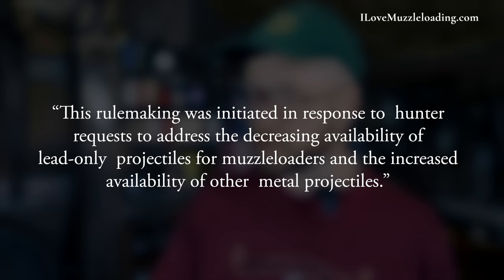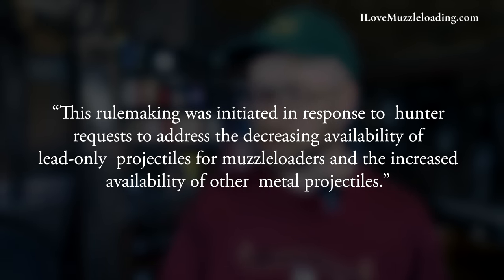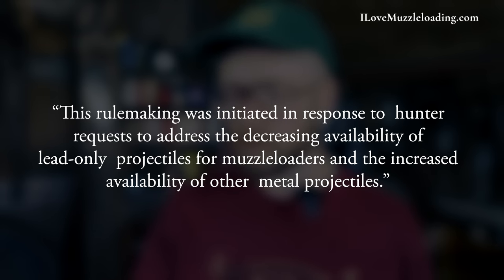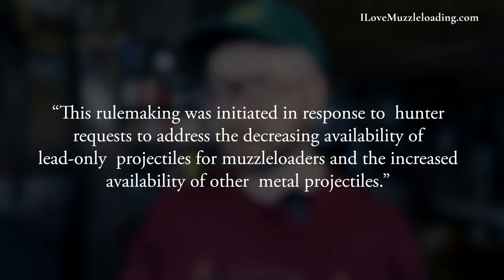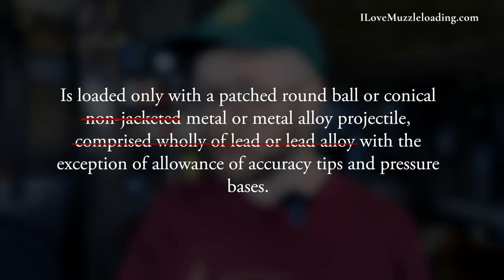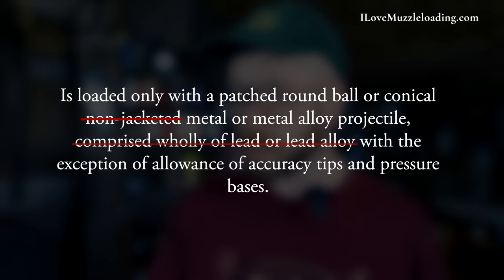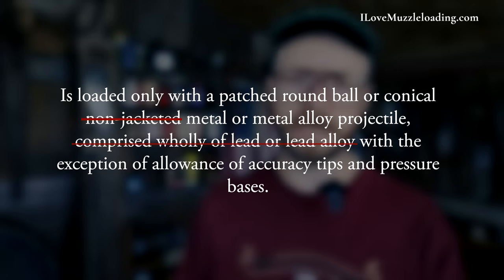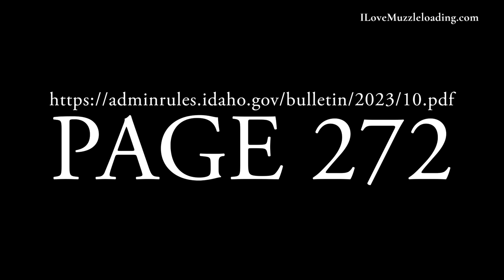Idaho Proposes Adding NON-LEAD Muzzleloader Projectiles to Muzzleloader Season | Muzzleloading News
Idaho Fish and Game is looking for input from hunters about a proposed rule change that could affect your choices for muzzleloading projectiles in the state.

 All written comments must be directed to the undersigned and must be delivered on or before October 25, 2023.

Amber Worthington Deputy Director
Idaho Department of Fish and Game

VIDEO CHAPTERS
0:00 Proposed Rule Change
1:35 Northwest Legal Muzzleloader Rules
2:18 Arguments for and Against
6:35 GET INVOLVED
7:13 The Change of Cultural Funnels into Muzzleloading and how we change them